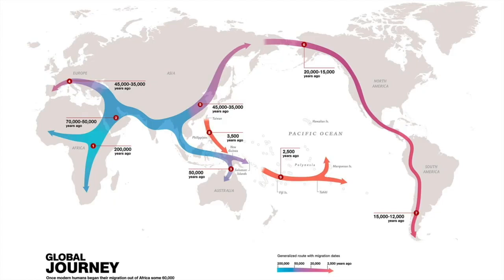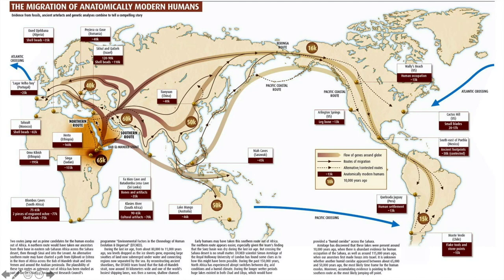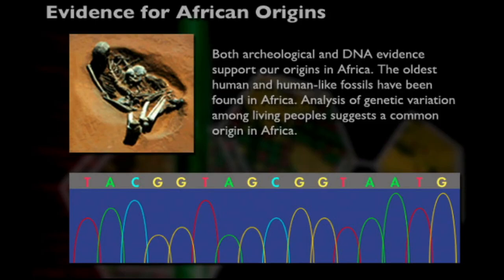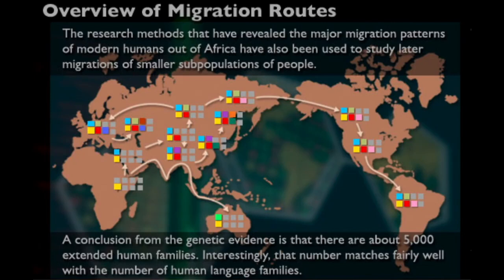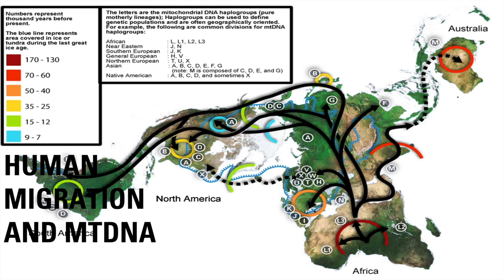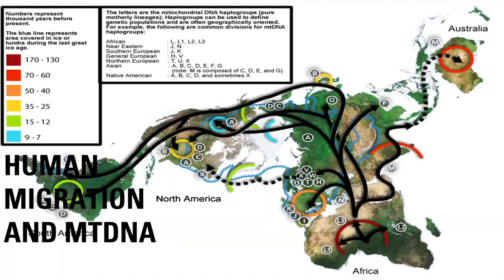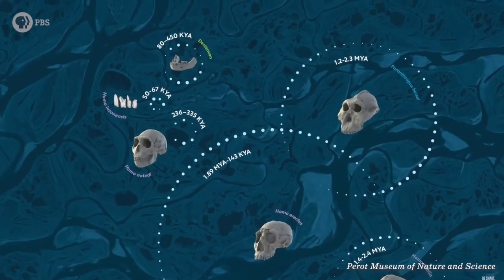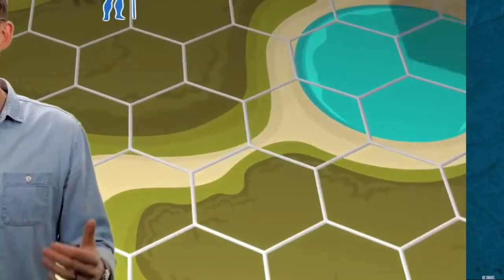Lecture 5 Dispersal & Immigration Part 2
Now continuing with part 2 of Lecture 5 Dispersal & Immigration
Homo sapiens, Neanderthals and Denisovans
Pardon my voice just got better from the flu (not sure if its COVID😬)

2. Invasion Biology Course Manual -This manual was produced as part of UNEP/GEF Project No. 0515 Removing Barriers to Invasive
Species Management in Production & Protection Forests in Southeast Asia (FORIS Project).

Special Thanks to:
1. Sir Larry and Aris Reginaldo
2. Sir Roland Hipol
3. Ethel Ruth Baquiran

Thanks. 🤓